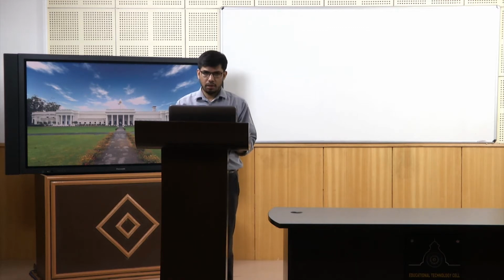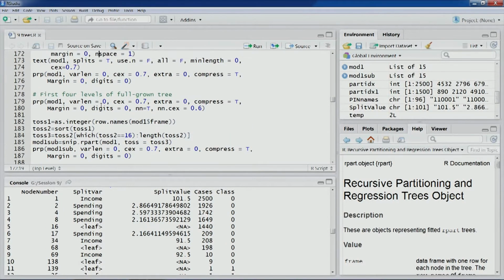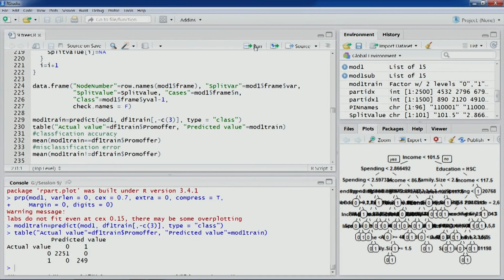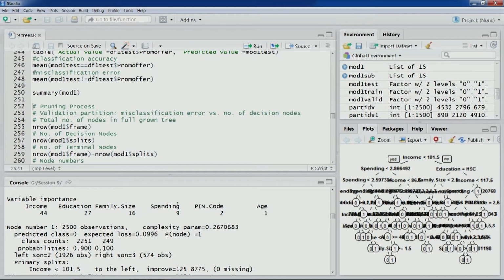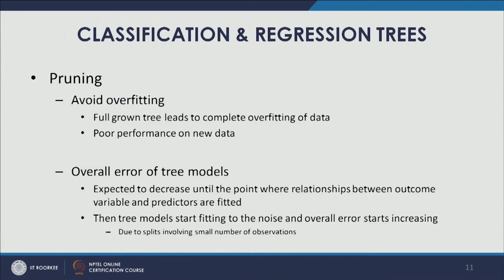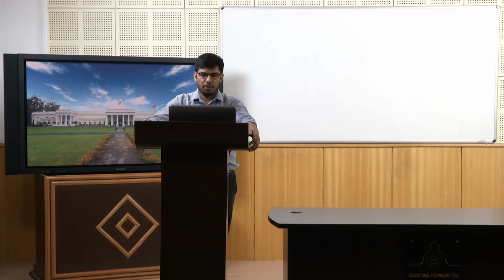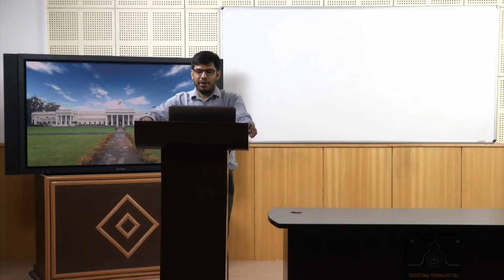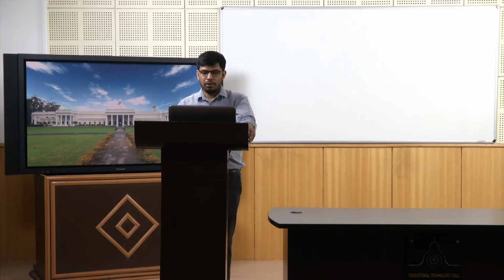Lecture 41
Complete tree, Introduction to Pruning, Complexity Parameter

 To access the translated content:
1. The translated content of this course is available in regional languages.
 2. Regional language subtitles available for this course
 To watch the subtitles in regional languages:
 1. Click on the lecture under Course Details.
 2. Play the video.
 3. Now click on the Settings icon and a list of features will display
 4. From that select the option Subtitles/CC.
 5. Now select the Language from the available languages to read the subtitle in the regional language.